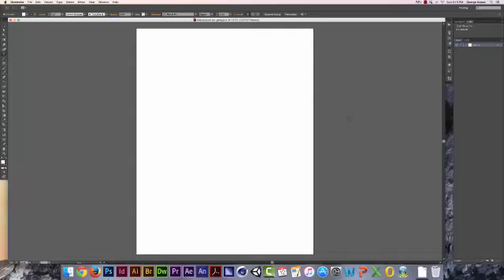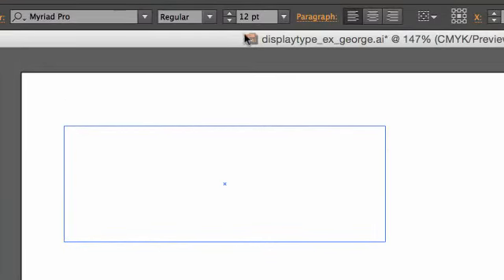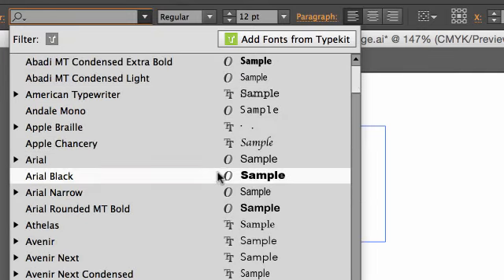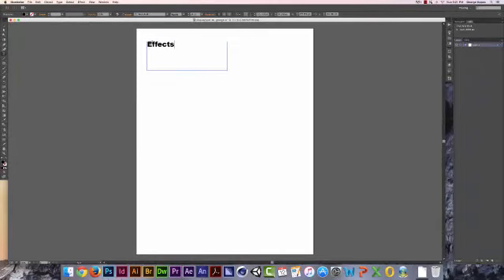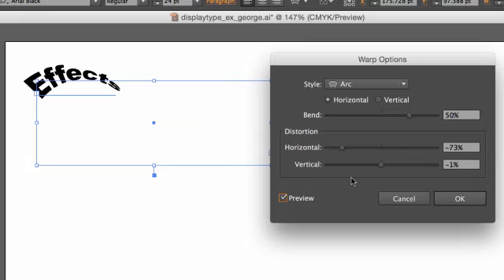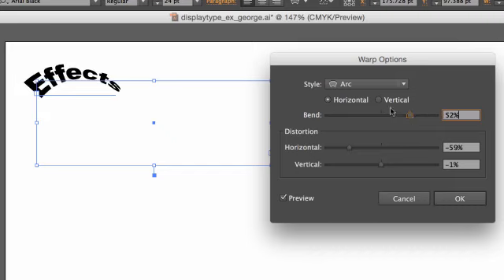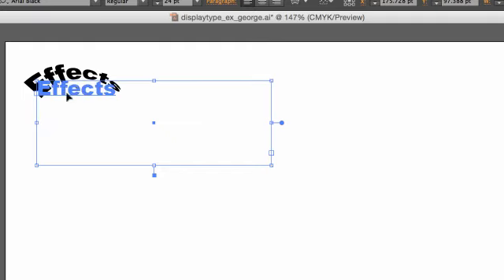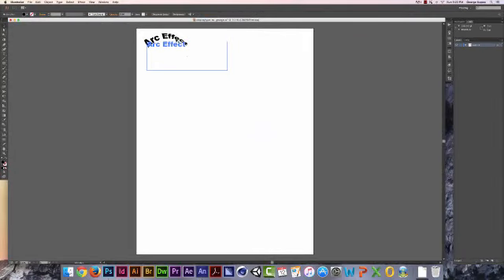modify type exercise 003